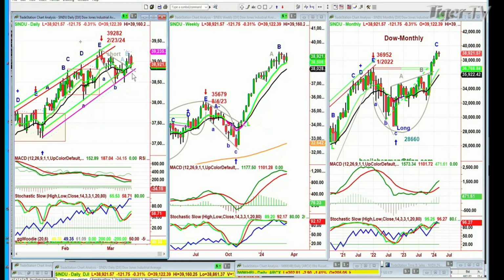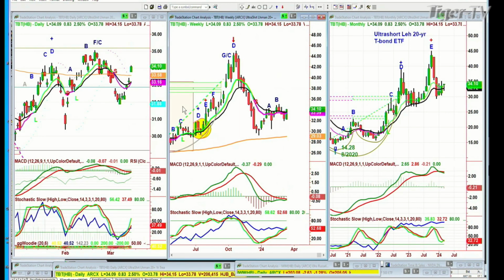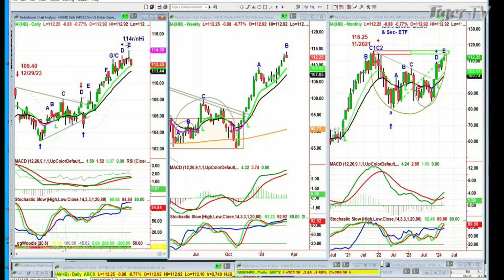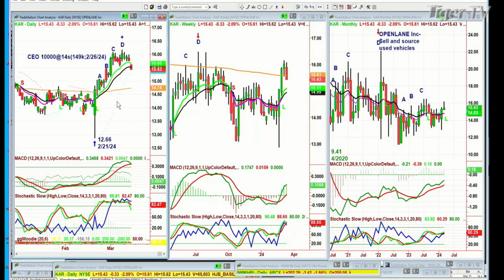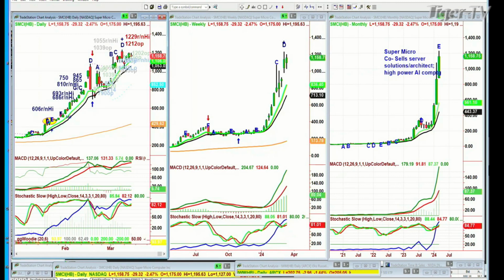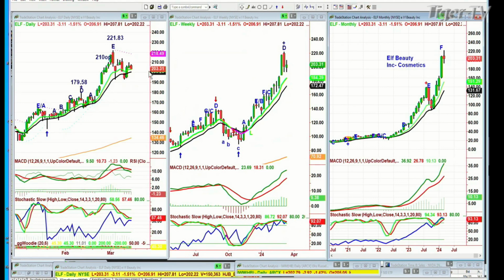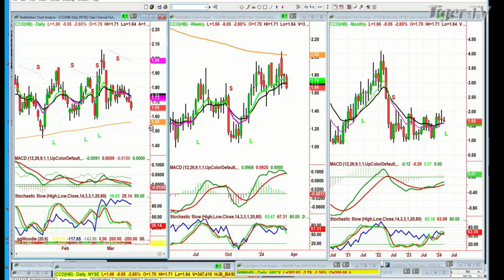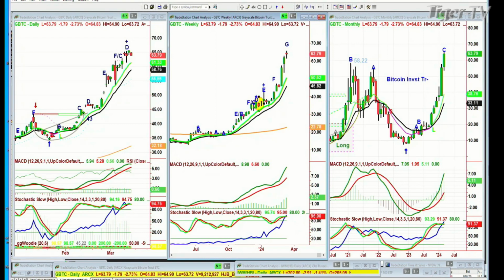March 14th, Tiger Technicians Hour on TFNN - 2024